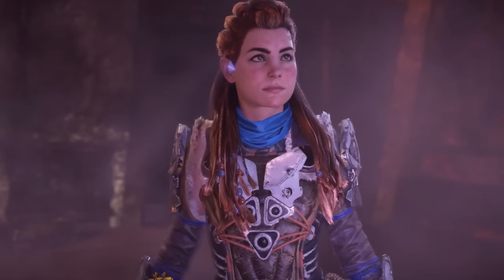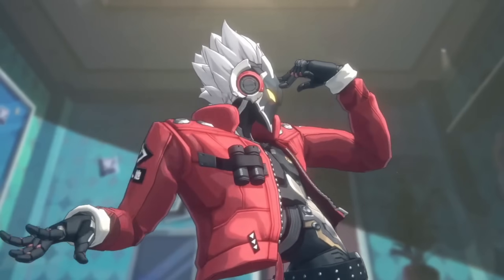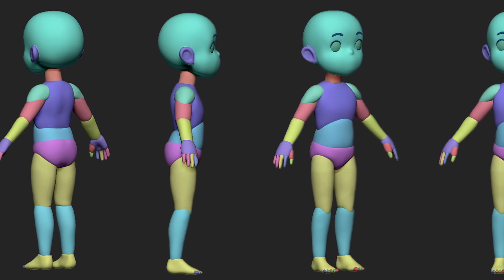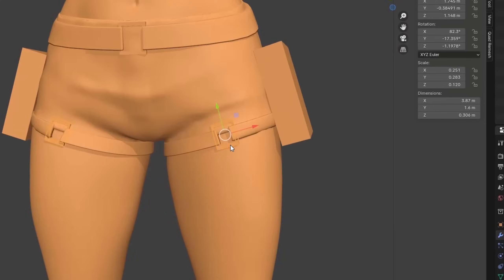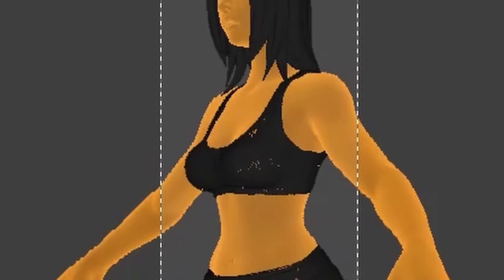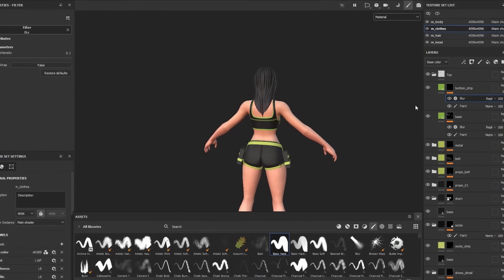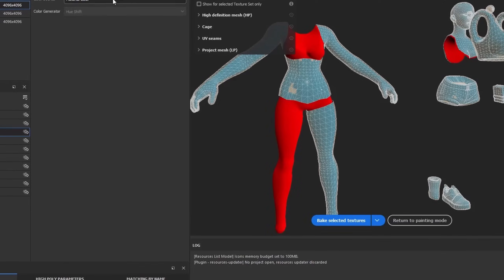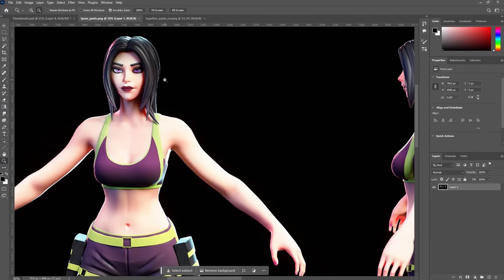The ULTIMATE Guide to Creating 3D Characters in 2025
Shopping! Here's a big list of lots of cool stuff I've used at least once in the past.

Display Tablets
Wacom Cintiq
Huion Kamvas
XP-Pen Artist Pro Series

Non-Display Tablets
Wacom Intuos
Huion Inspiroy
XP-Pen Deco

Portable
iPad with Apple Pencil
Apple Pencil
Samsung Galaxy Tab with S Pen
Microsoft Surface

Full-Size Keyboards
Logitech MX Keys
Razer BlackWidow V4 Pro

TKL Keyboards
Corsair K70 RGB TKL
Keychron K2

60% Keyboards
Anne Pro 2
Razer Huntsman Mini

Ergonomic Keyboards:
Microsoft Sculpt Ergonomic Keyboard
Logitech Ergo K860

Elgato Stream Deck

Computer Hardware:
RAM 16GB
32GB for 3D work
Processor (CPU)
Intel I5 or
Ryzen 5 for basic tasks.
I7 or
Ryzen 7 for smoother performance.
Graphics Card (GPU): NVIDIA 3060 TI (I said this wrong in the video) or better if you plan on doing 3D work.
Storage: 512GB SSD

Desktops
Affordable: HP Pavilion Gaming Desktop
Powerful: Corsair Vengeance i7400

Laptops
Affordable: Acer Aspire 5
Powerful: MacBook Pro 14”

Beginner Monitor Recommendations:
Affordable Option: ASUS ProArt Display PA248QV
Step Up: BenQ PD2700Q
Best for Professionals: Eizo ColorEdge CS2740

Beginner External Drive Recommendations:
Affordable Option: WD Elements Portable HDD
Faster Option: Samsung T7 SSD

Accessories:
Premium Chairs
Herman Miller Aeron
Secretlab Titan

Affordable Chairs:
Ikea Markus
Hbada Ergonomic Office Chair

AboveTEK Premium Tablet Stand
Paperlike Screen Protector (iPad)
iCarez Anti-Glare Screen Protector

Noise-Cancelling Headphones
Bose QuietComfort 45
Sony WH-1000XM5
Anker Soundcore Space NC

Desks:
Static Desk (Affordable): IKEA LINNMON/ADILS
Standing Desk (Premium): Uplift V2 Standing Desk
Standing Desk (Affordable): Flexispot EC1

Affordable Desk Lamp: TaoTronics LED Desk Lamp (I found a cheaper version for the same quality)
Premium Desk Lamp: BenQ e-Reading LED Desk Lamp

Cable Ties
Cable Organizer Box
Cable Sleeves
Wrist Support (Affordable)
Anti-Fatigue Mat (Affordable)